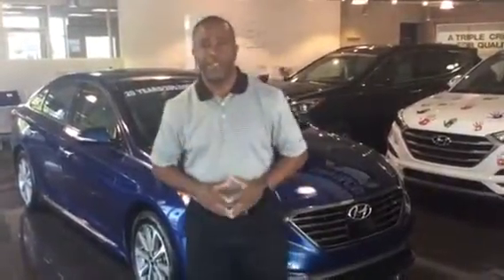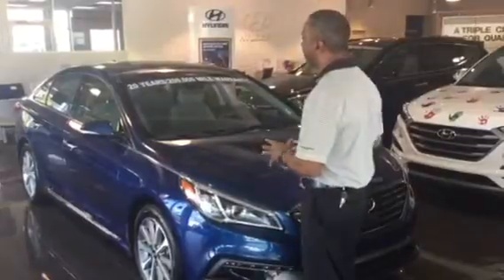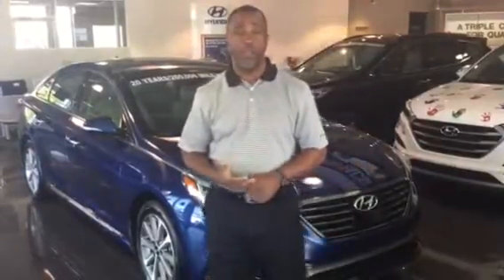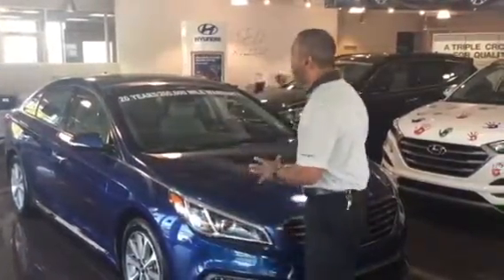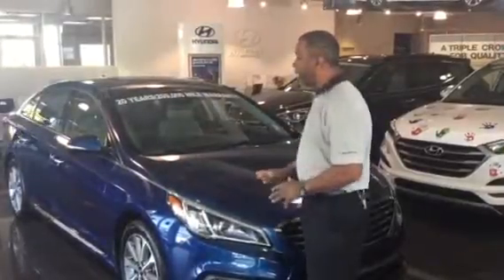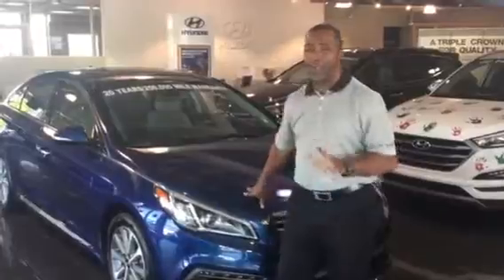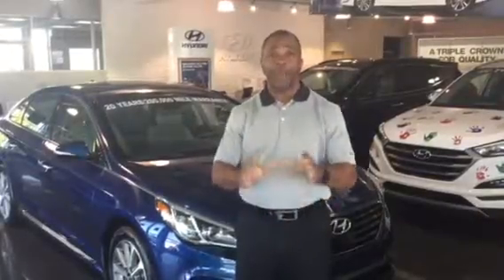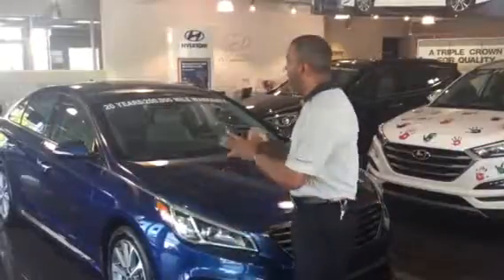Jeannine's 2016 Hyundai Sonata @ Tameron Hyundai in Hoover, Al.